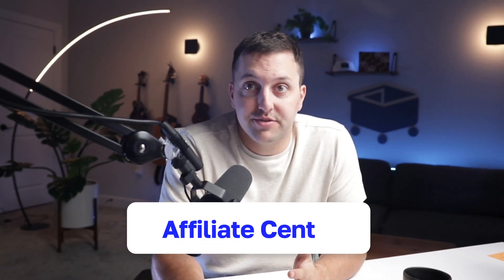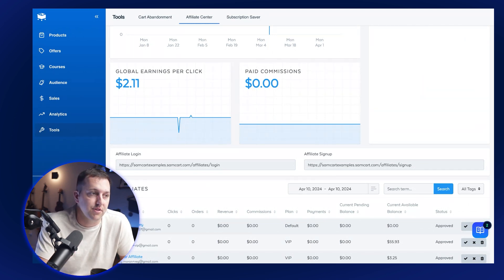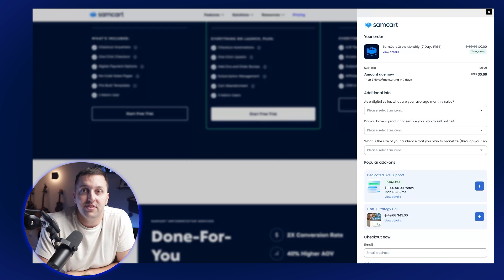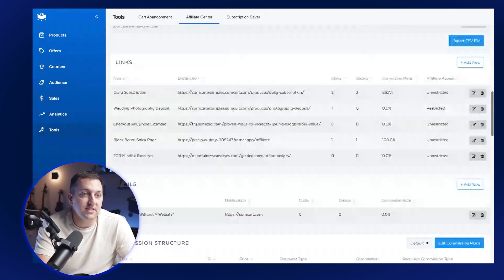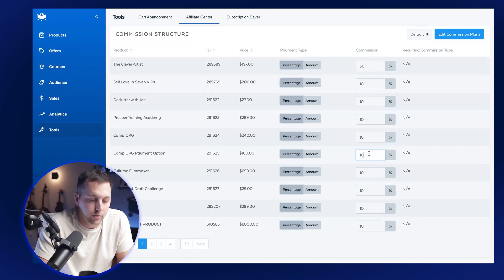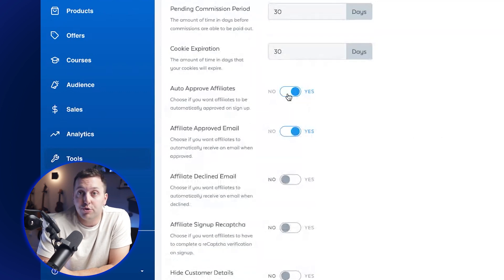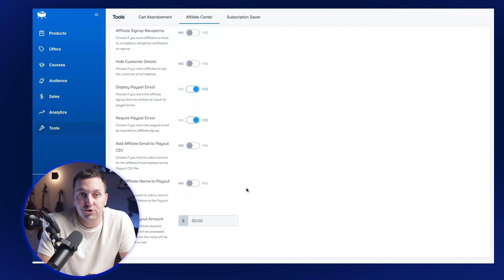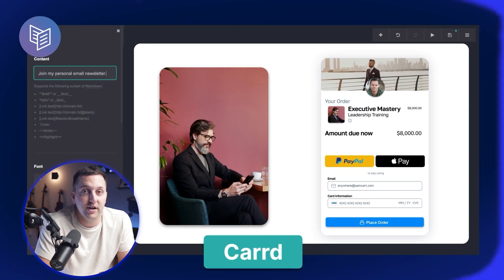The Complete Guide to Affiliate Center | SamCart Tutorial